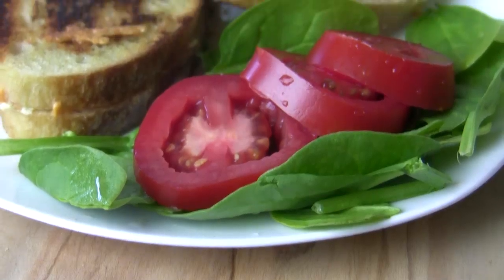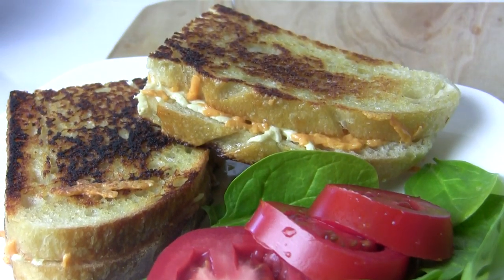Vegan Grilled Cheese 🐮 Moo-Free Recipe